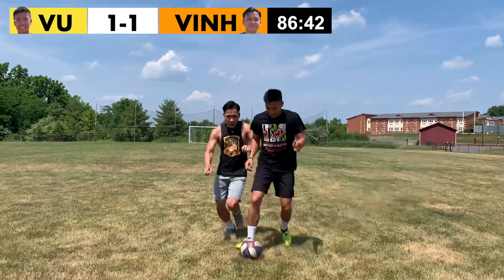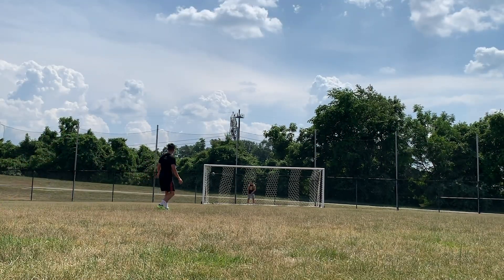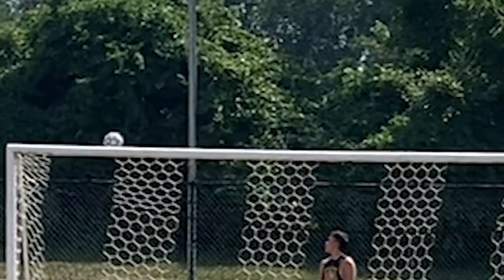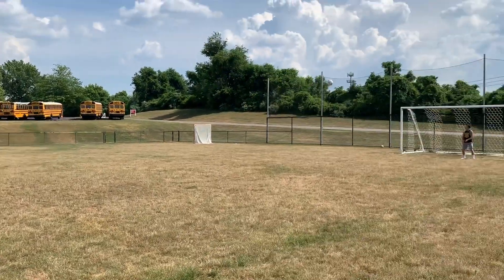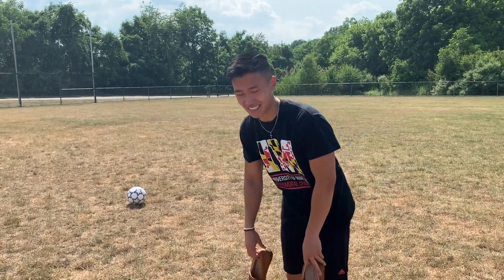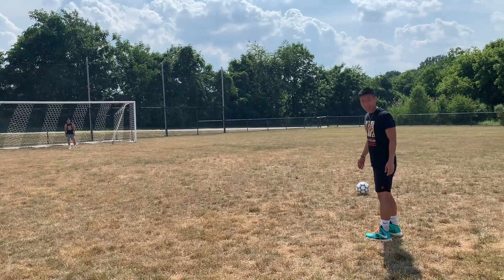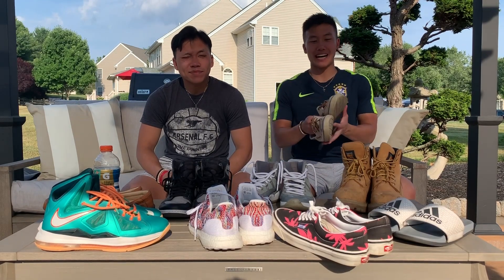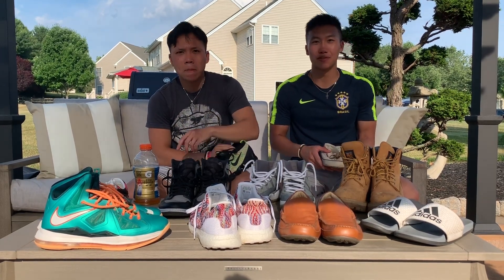BEST SHOES FOR FREE KICKS (JORDANS, TIMBS, DRESS SHOES, AND...)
My brother and I tried kicking soccer/football free kicks with the most random shoes and sneakers we could find in our closet! Featuring Jordans, Timberlands, Dress Shoes, Boat Shoes, and many more - watch to the end for a full shoe ranking and analysis!

My name is Vu and I'm a consultant at Accenture living in Washington, D.C. I make videos every week about soccer/sports, fitness, learning new things, and traveling (on hold for now).

» Gear:
Camera: iPhone XR

Vu The Voyager